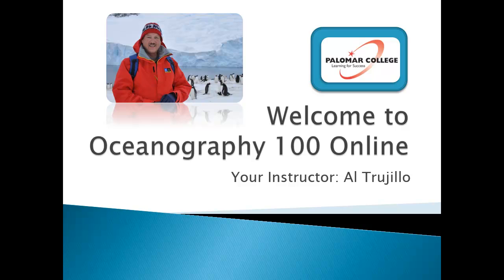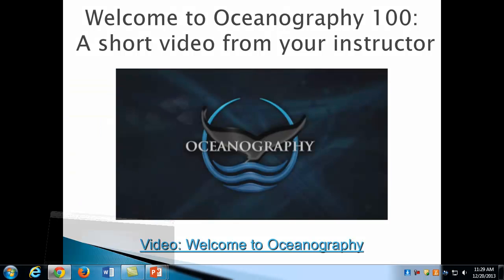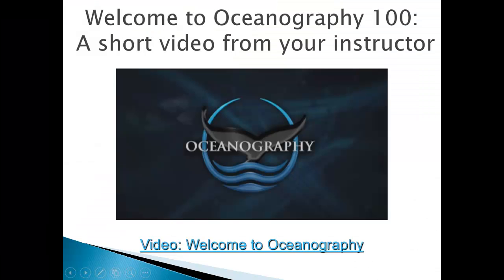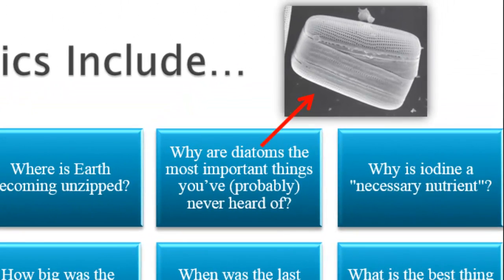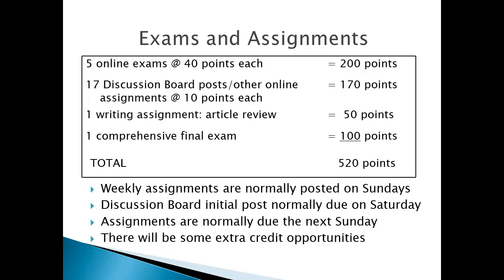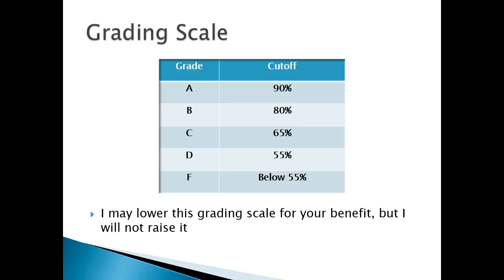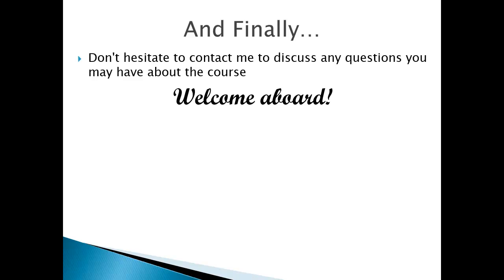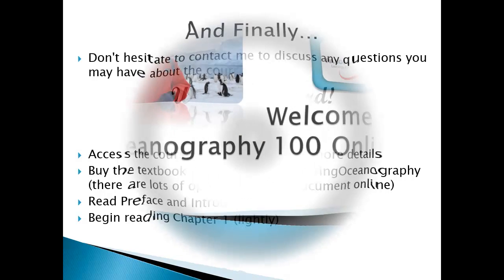Welcome to Oceanography 100 Online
This video is a welcome message from your instructor and includes some important information about the class.